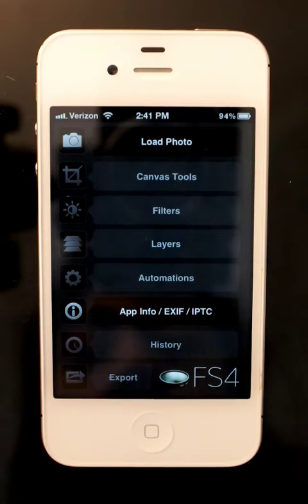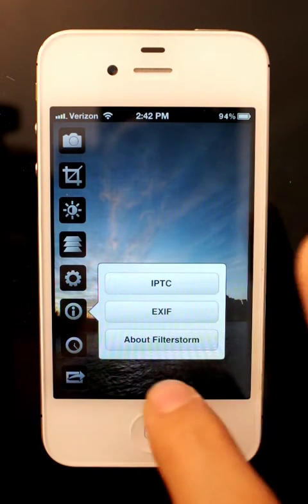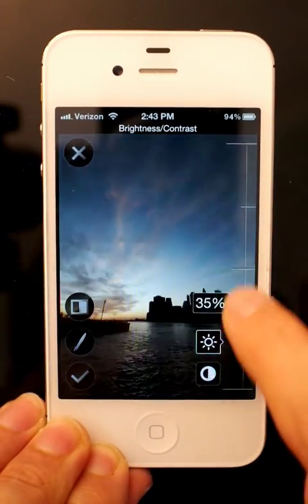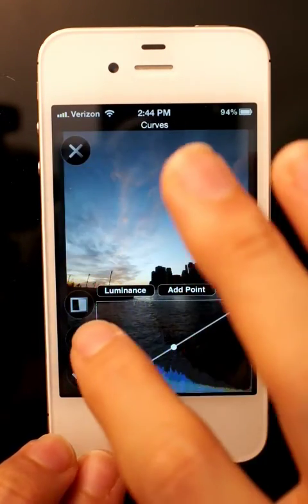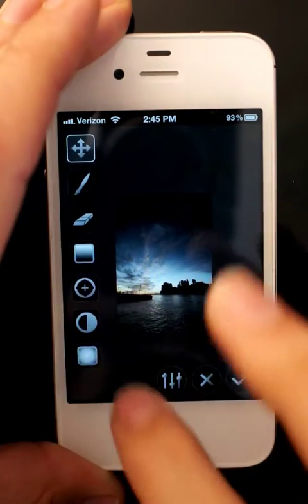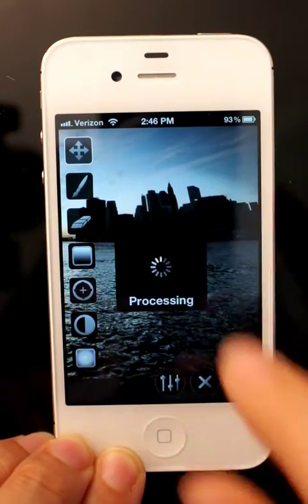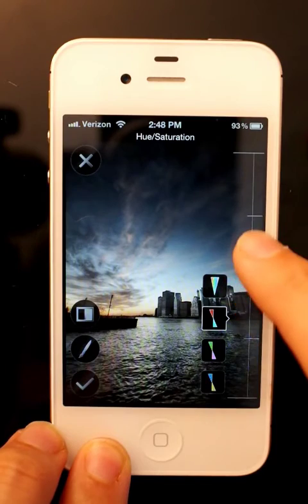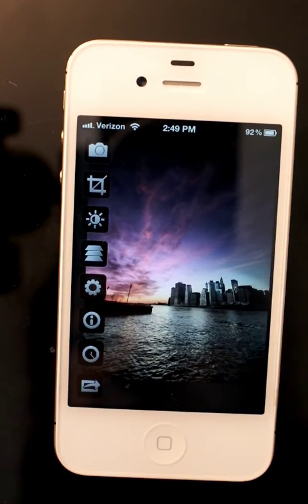Filterstorm 4 iPhone — Tutorial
An introduction to editing photos using Filterstorm 4 on iPhone. Coming soon.